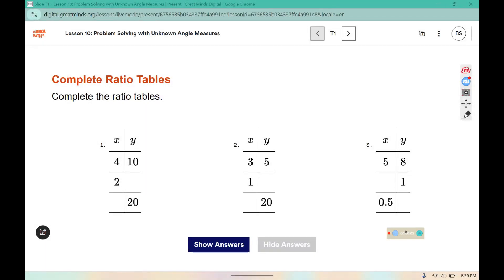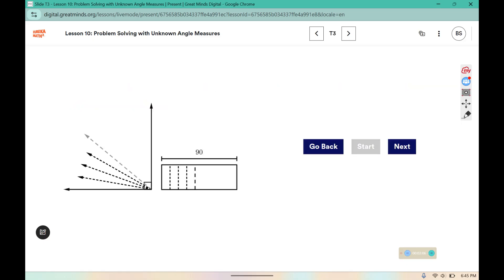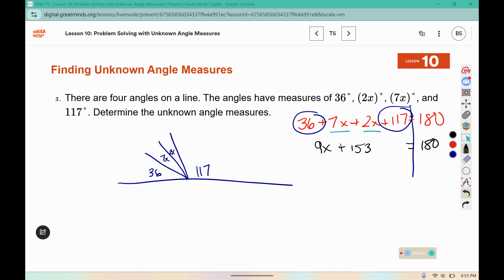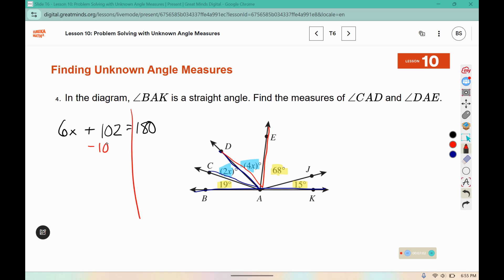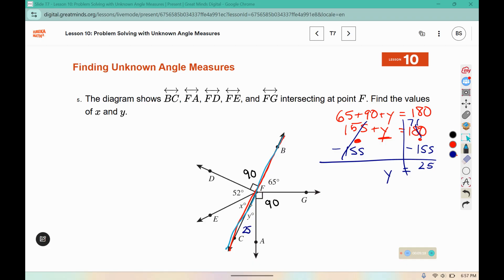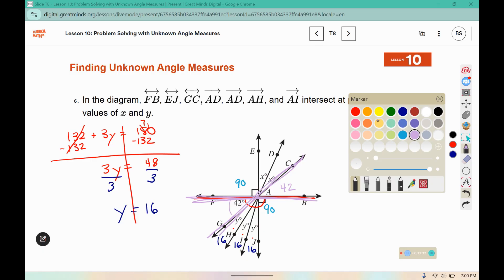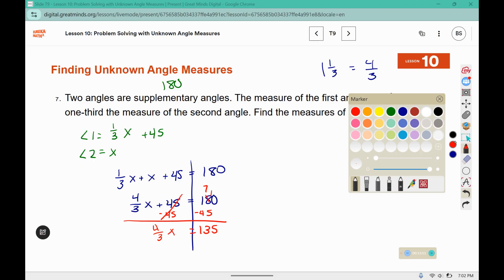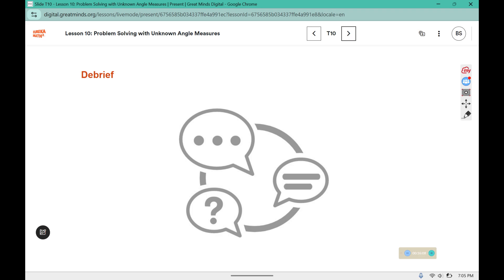7th Grade Module 3 Lesson 10 (Eureka Math Squared)